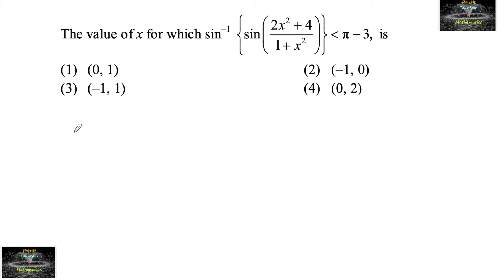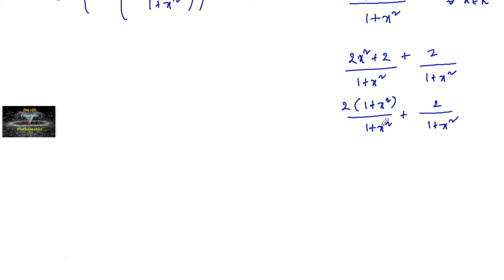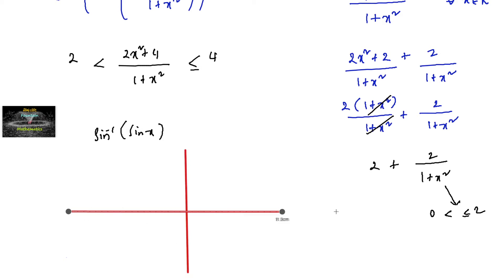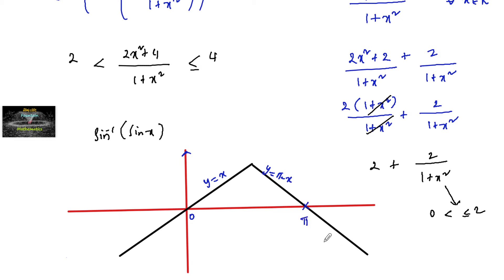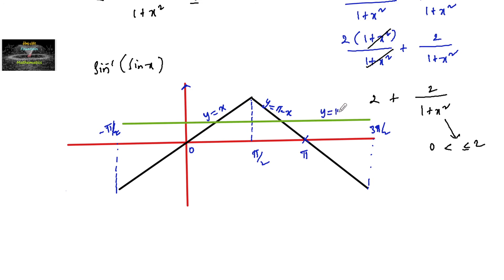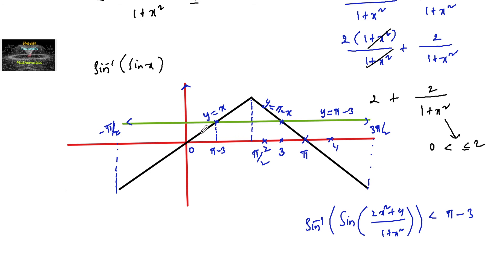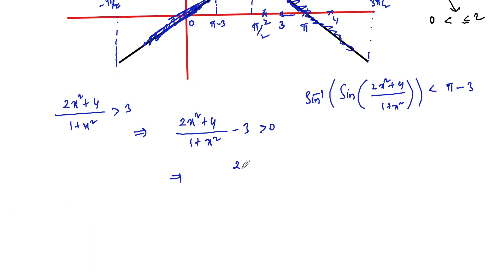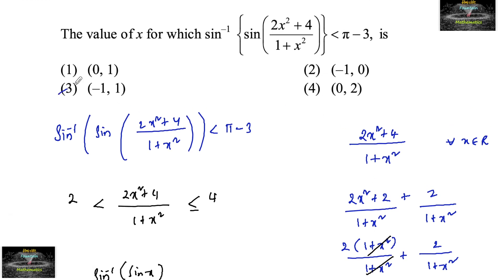The value of x for which sin^-1{ sin ( 2x^2+4/1+x^2)} π-3, is ? JEE Mains Test series inverse.